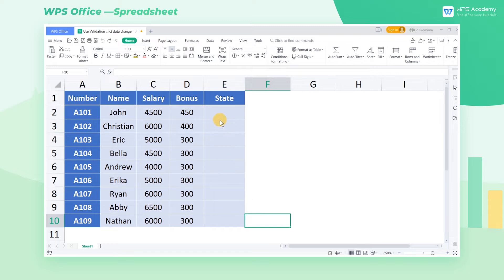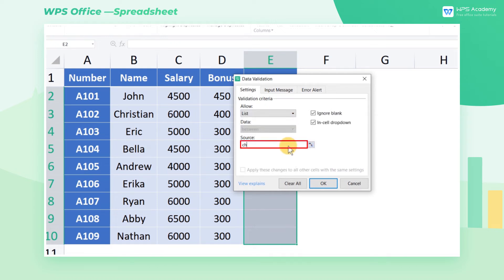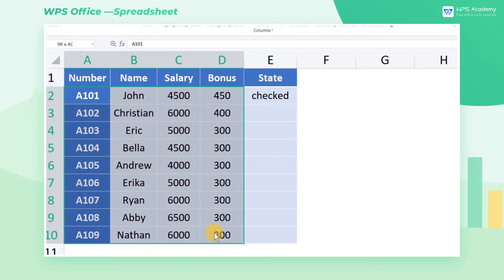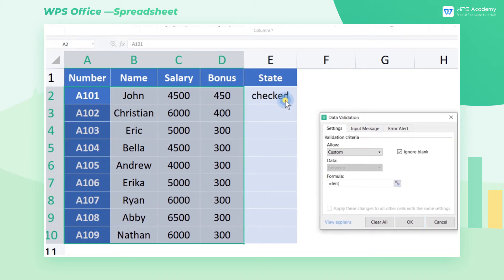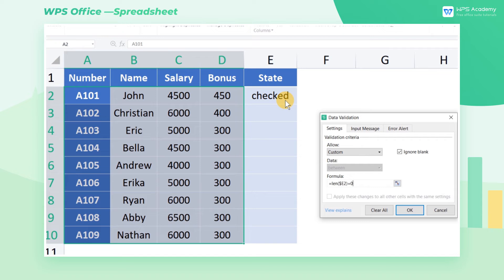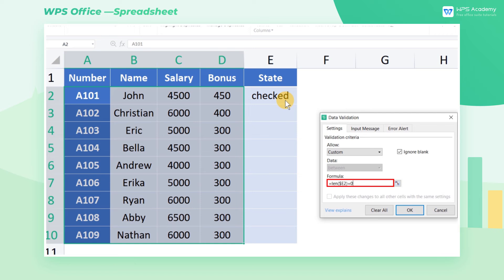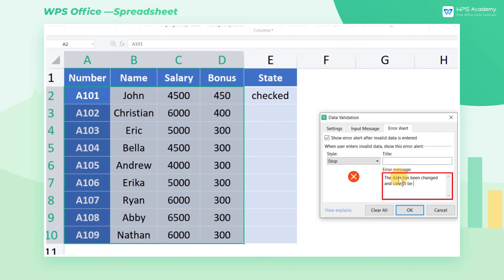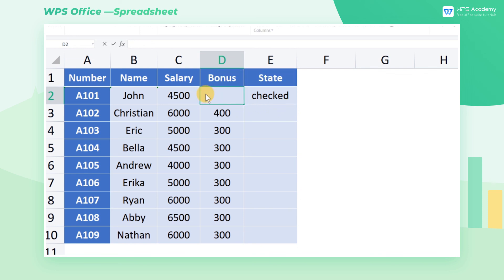[WPS Academy] 2.9.2 Excel: Use Validation to restrict data change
Hi, glad to see you here. Today we'll learn 'Use Validation to restrict data change ' in WPS Spreadsheet. Follow our Youtube channel, level up your office skills! WPS Office is a free all-in-one office suite which include Writer(Word), Spreadsheet(Excel), Presentation(PPT) and PDF. Tutorials are provided by WPS Academy, WPS Academy is aim at providing both beginning and advanced office tutorial.